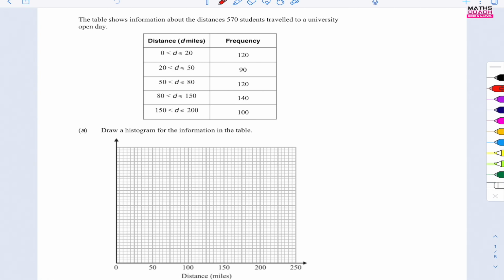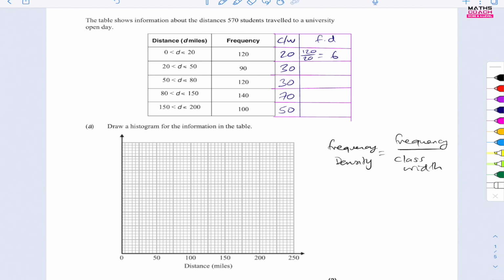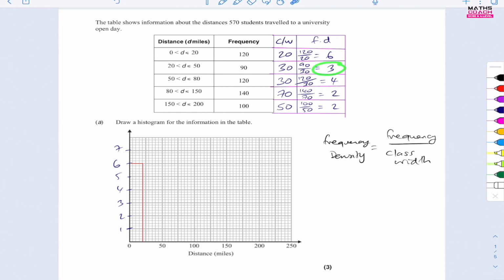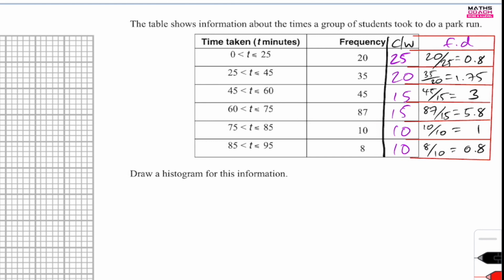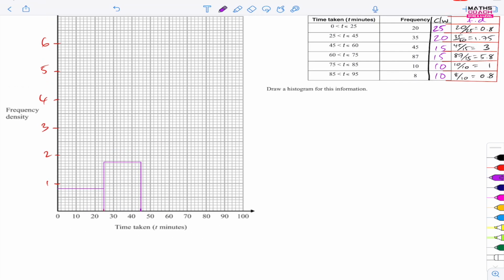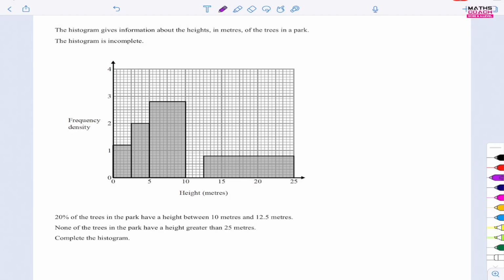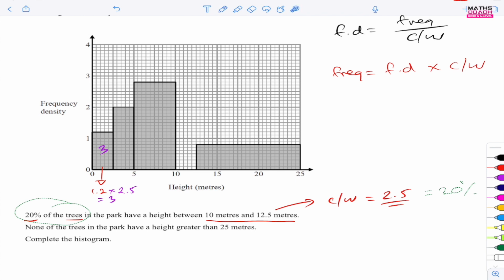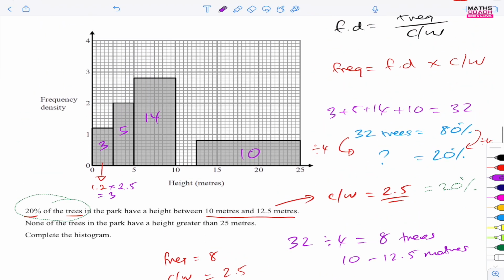How to draw Histograms GCSE Grade 7-9 | Interpret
You will learn how to represent and interpret data on a histogram. You will learn how to correctly apply the frequency density formula using the table given in GCSE exam questions.

00:00:00 Intro
00:00:31 Question 1
00:07:03 Question 2
00:14:10 Interpreting data - Grade 9
00:20:25 Outtro